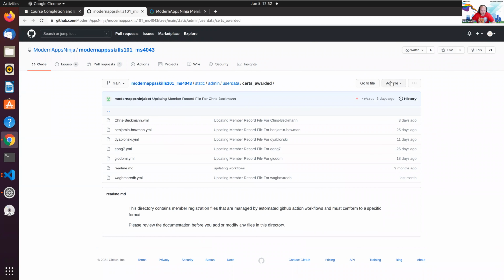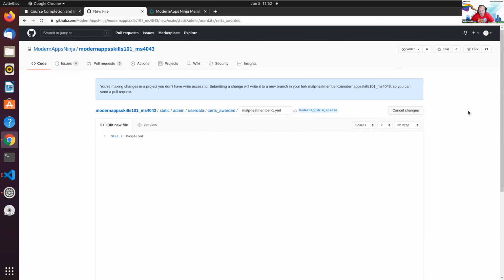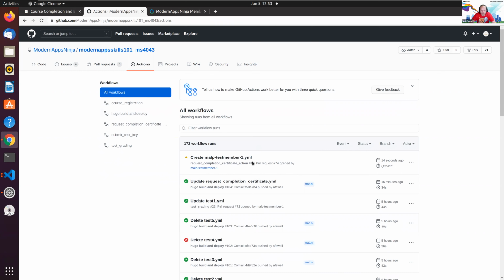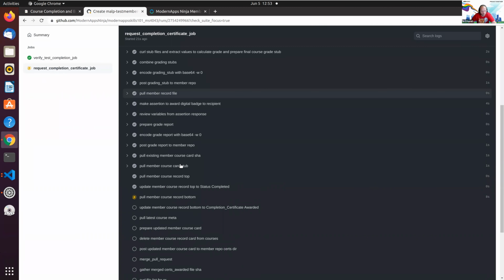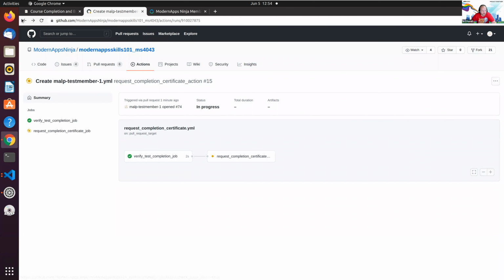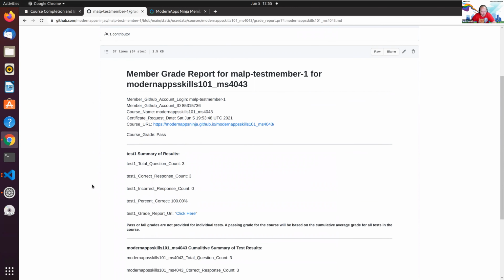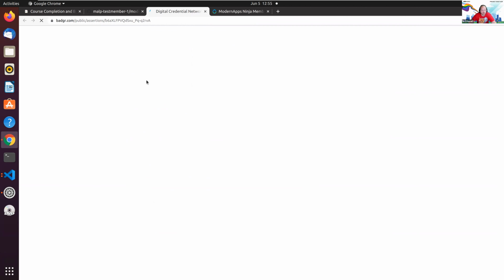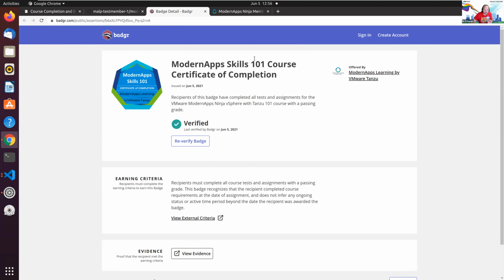ModernApps Learning Course Completion and Digital Badge Request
This video reviews how to request course completion certificates and digital badges when completing a ModernApps Learning course.

This video is part of the free ModernApps Skills 101 course